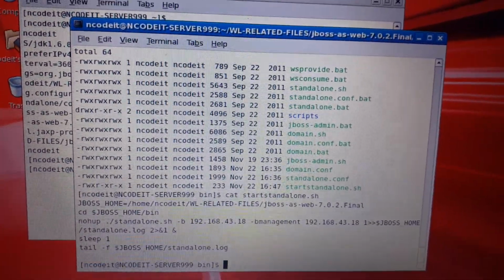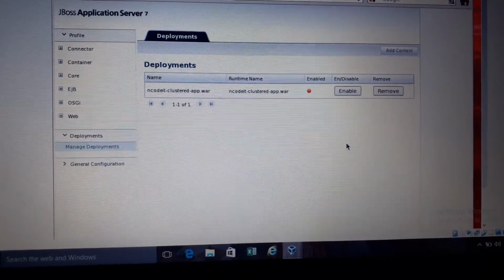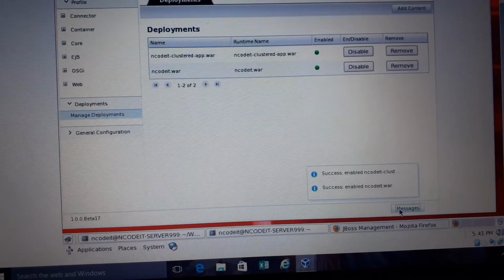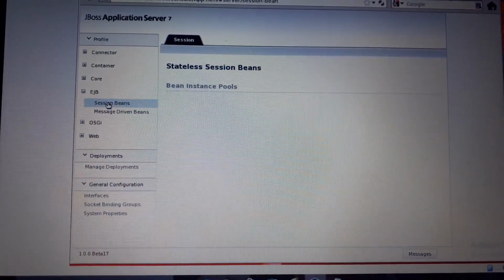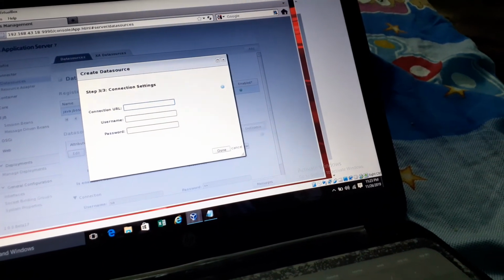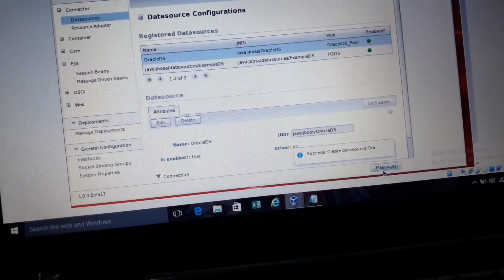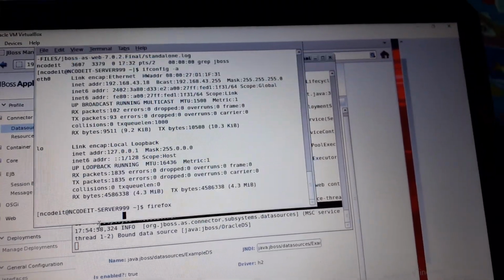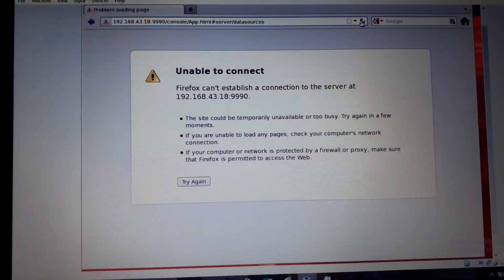Jboss 7 application server overview start stop using script